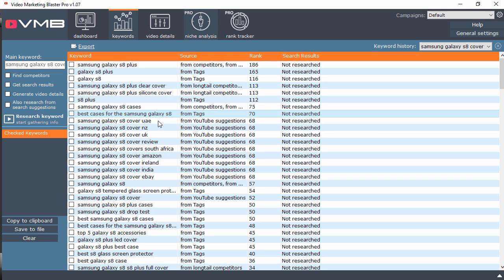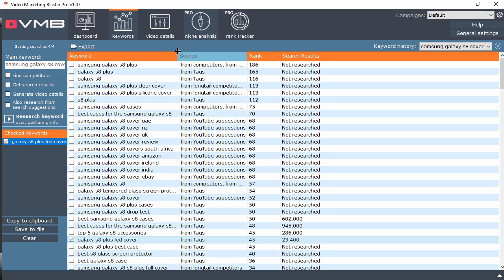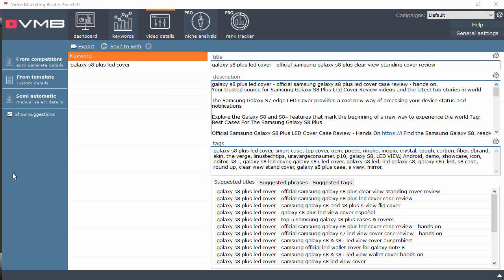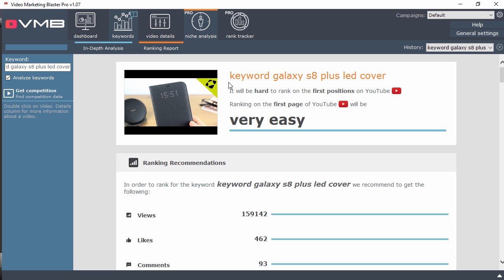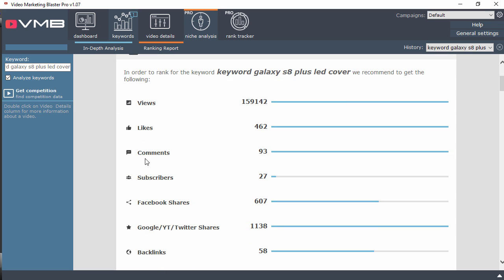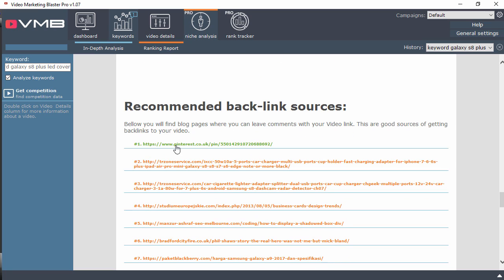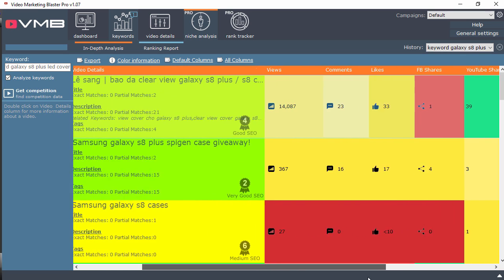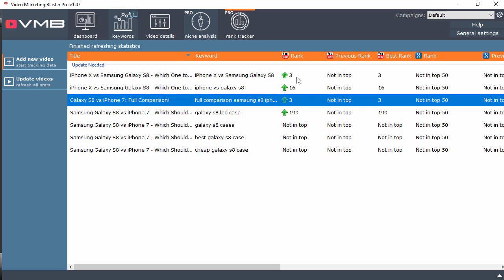Video Marketing - How To Rank Videos On Google and Youtube With 3 ONLY CLICKS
3 Click To All The Targeted Traffic You Want
Millions Of YouTube View and Top Rankings with One-Click-Software

video marketing - 6 estilos de video marketing.

#1 introduction to video marketing | video marketing & youtube optimization (🎥video marketing 2020🎥). video content marketing | top 4 types of video to use to market your business.

of video marketing!.
video has become important on every platform and channel  so every business  big or small  should have a video marketing strategy.
 this show will teach you the video marketing trends in 2020 and what is next for digital marketing.

 if you're looking to start a social media marketing agency  providing videos to clients before they sign up can be a great way to get your foot in the door.

video marketing is insanely powerful  and you should definitely consider doing marketing with video in the months to come.
 check out our top 10 templates to help you create professional standard videos for marketing your business online.

not only this  more than 80% of businesses say that using videos as a marketing tool has helped them get good returns on their investments..

 if you enjoy working with videos then starting a video marketing agency may be the best area for you to focus on.

📣 descubre el futuro del marketing digital | videomarketing euge oller.  if you don't know keywords and topics are popular within your space  you'll be creating videos on content that no one wants to watch or hear about... “how digital marketing will change in 2019” (video): .
 und mit seiner marketing-agentur fastlane marketing kann er dir dabei helfen  deine online performance zu verbessern  die richtigen strategien auszuwählen und so erstklassiges marketing zu betreiben...
 marcel knopf kennt das geheimnis einer guten marketing-strategie.

 96% der b2b-firmen benutzen videos in ihren marketing-kampagnen.

sara te explica qué es el video marketing  cómo puede ayudarte a complementar tu plan de marketing  y te da 9 consejos de video marketing para tu estrategia. video marketing tips to skyrocket your business in 2019.  we will uncover the top 10 most epic viral video marketing ads.